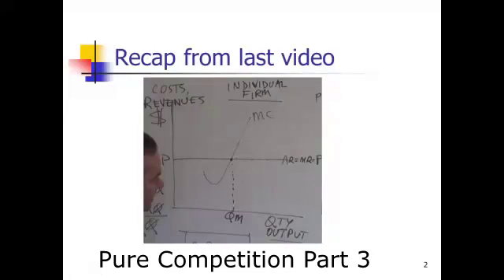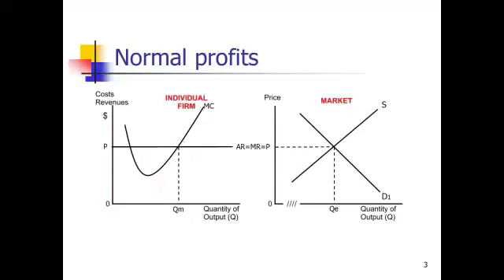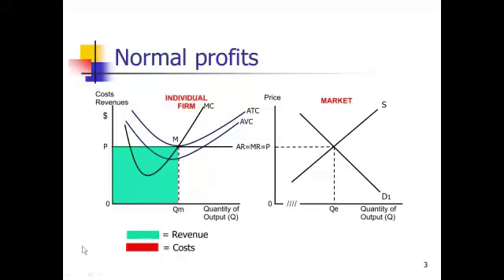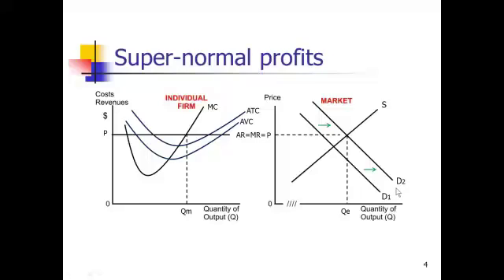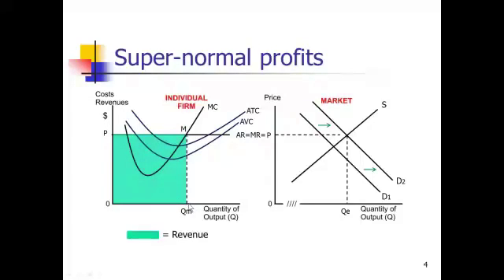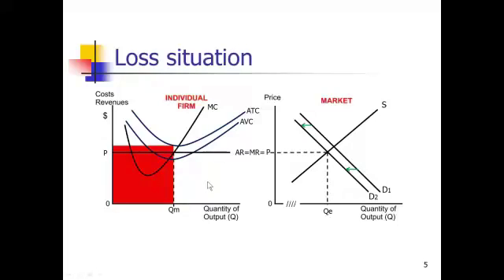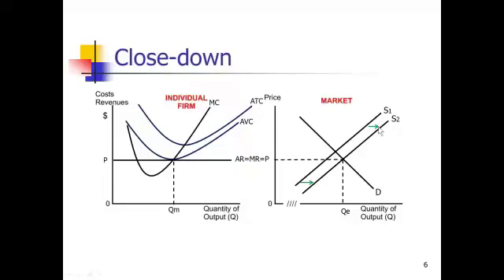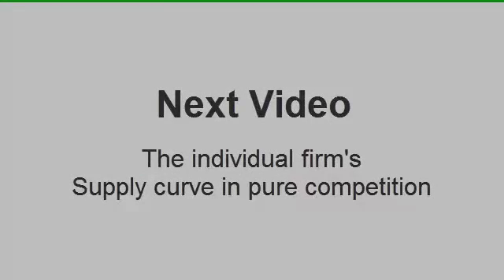Pure Competition Part 3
This video covers the making of profits and losses for the individual firm in pure competition as well as the cost conditions that need to be satisfied to avoid the shutdown of the firm in the short run.